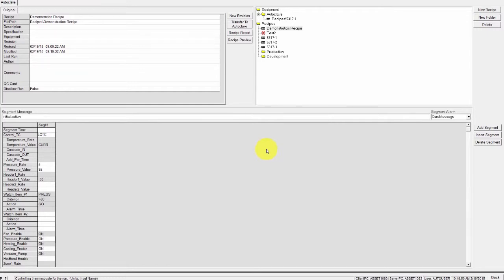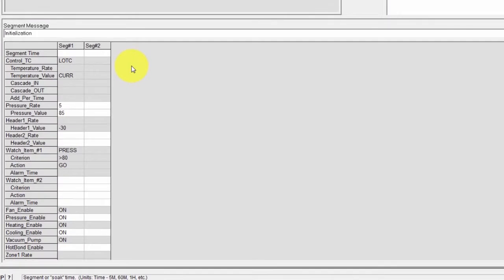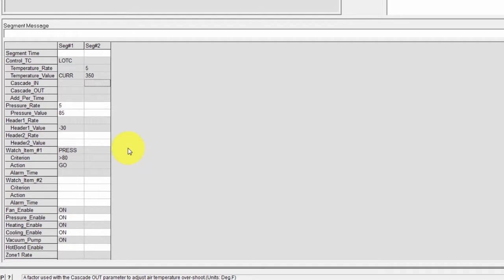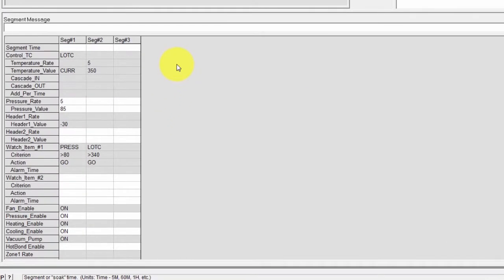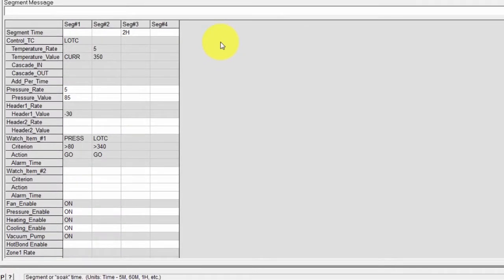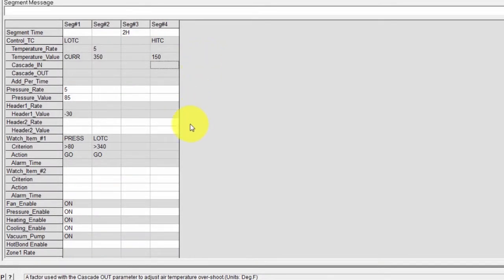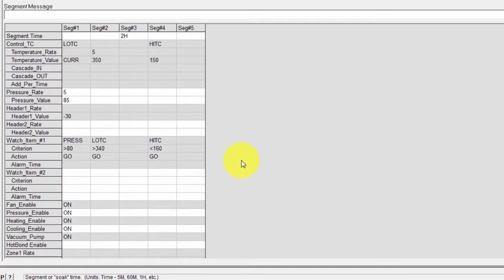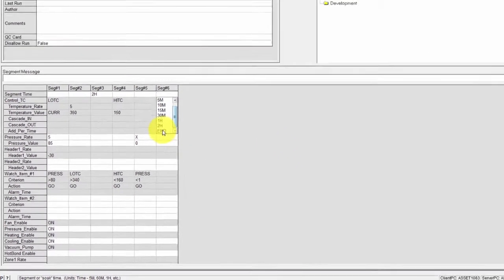Recipe Program Part 3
In this video we continue to talk about recipie controlls. In the last section you learned how to make one segement now we will teach you how to add in another.